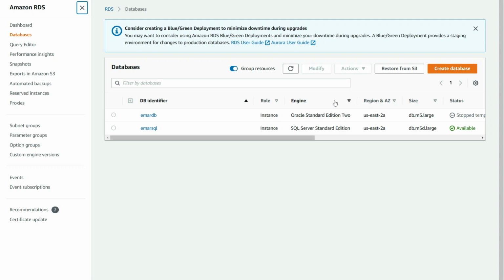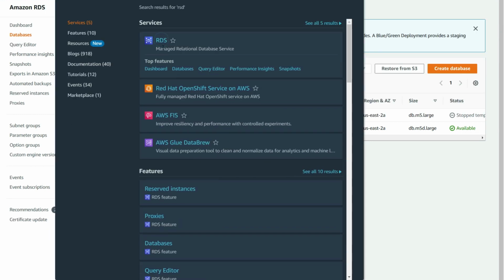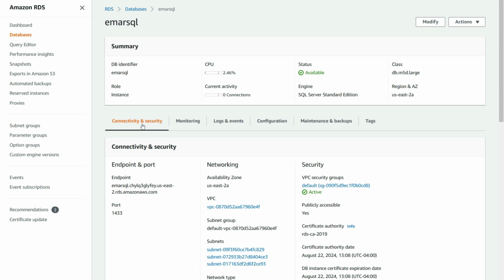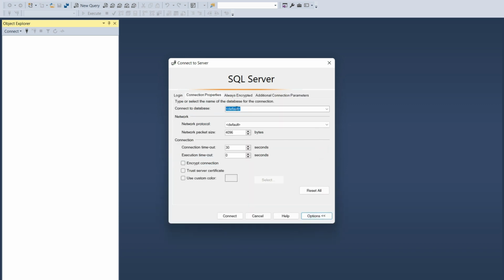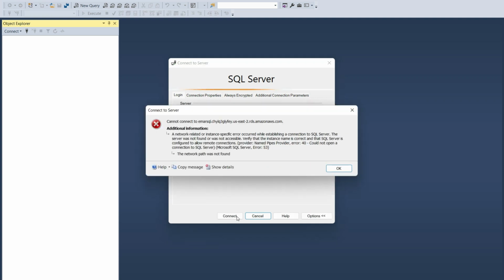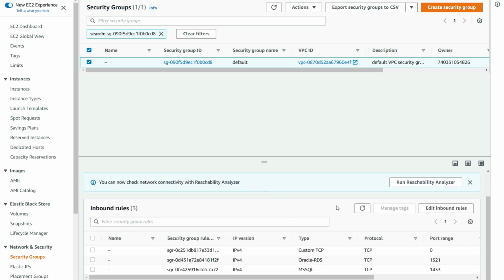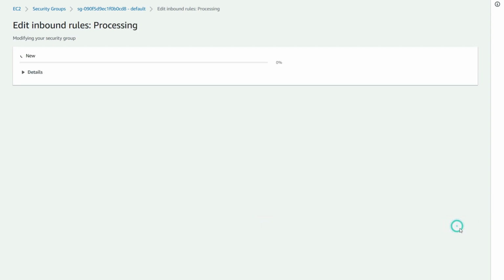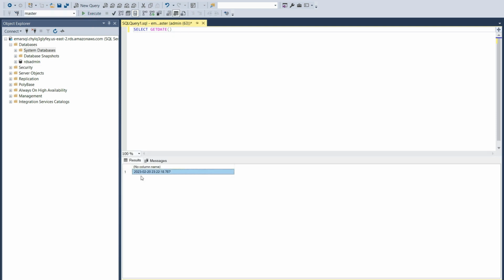How to connect to SQL Server RDS database?